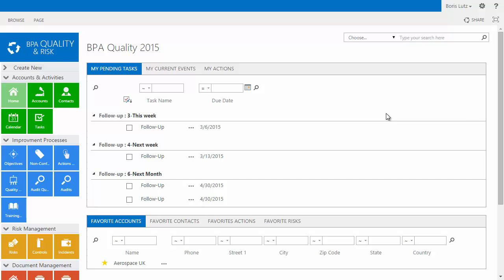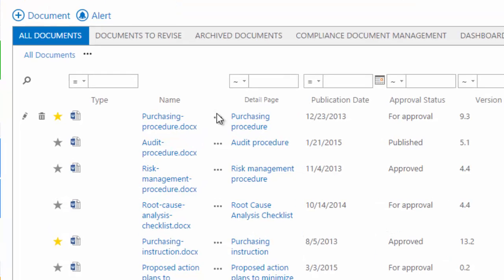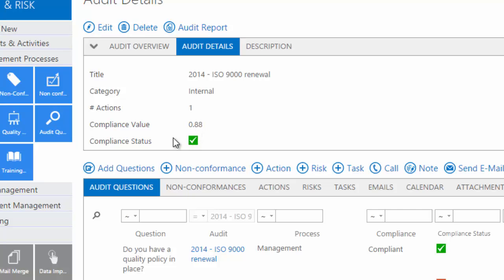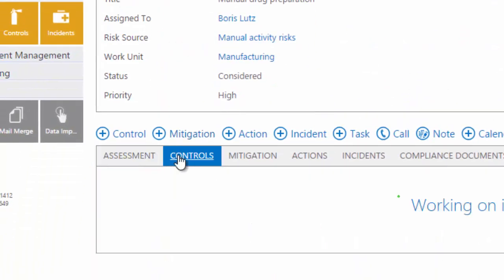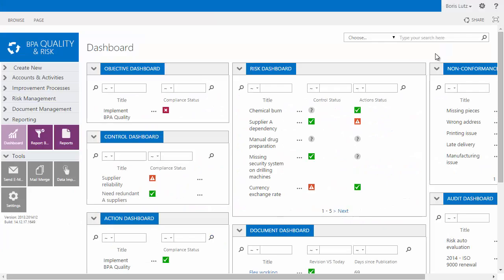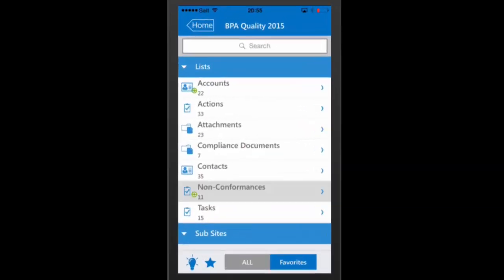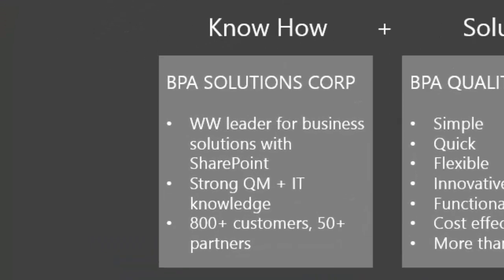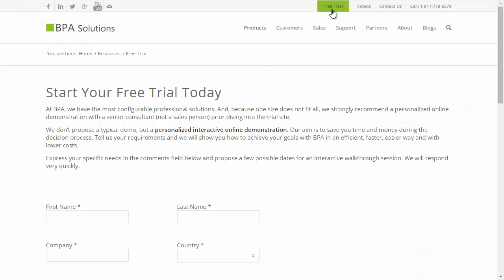BPA Quality & Risk for SharePoint Overview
BPA Quality is an integrated QMS + risk management software built on SharePoint. BPA gives the fastest amortization time and highest ROI.